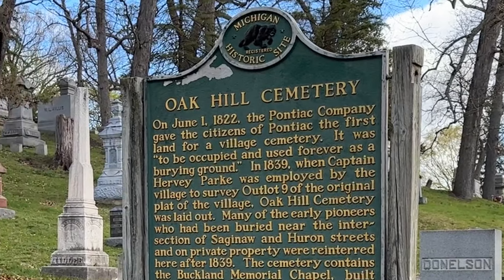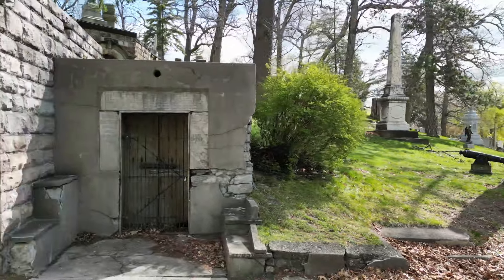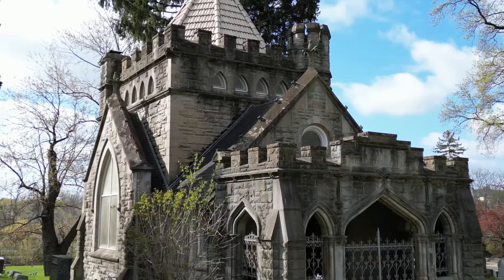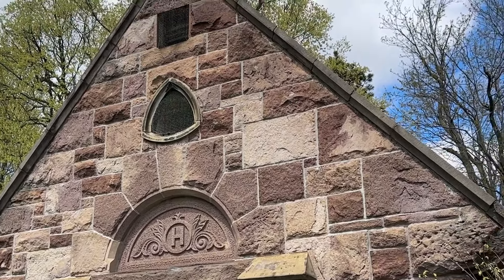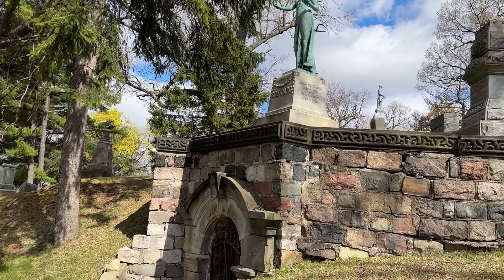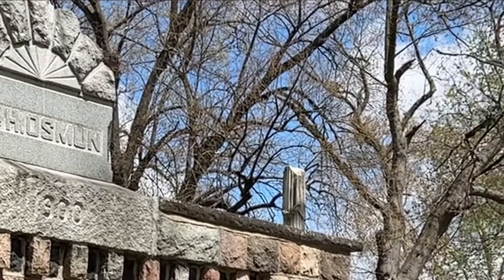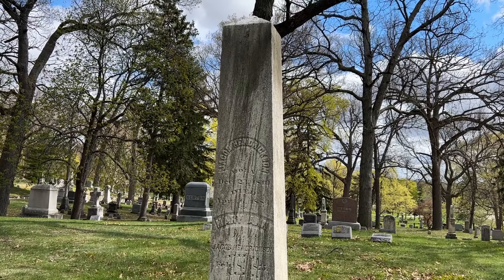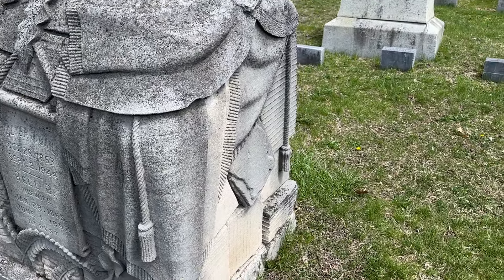The Historic Oak Hill Cemetery: Pontiac, Michigan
Exploring the Historic Oak Hill Cemetery: Pontiac, Michigan
Join us on a journey through time as we explore the rich history and captivating beauty of Oak Hill Cemetery in Pontiac, Michigan. Dating back to 1822, this historic cemetery is the final resting place for many prominent figures of Michigan's past, including Civil War soldiers, business leaders, and politicians.

In this video, we'll take you on a virtual tour of Oak Hill Cemetery, showcasing some of its most notable features and gravesites. From the elegant mausoleums and intricate headstones to the stunning natural landscapes and scenic views, you'll discover why this cemetery is a beloved landmark in the community.

We'll also delve into the history of Oak Hill Cemetery, sharing fascinating facts and stories about its past.

Whether you're a history buff, a nature lover, or simply looking for a unique and memorable experience, Oak Hill Cemetery is a must-see destination. Join us for an unforgettable journey through one of Michigan's most cherished treasures.

Get ahold of me for all of your Metro Detroit real estate needs.

Chris Hubel
Good Company Realty